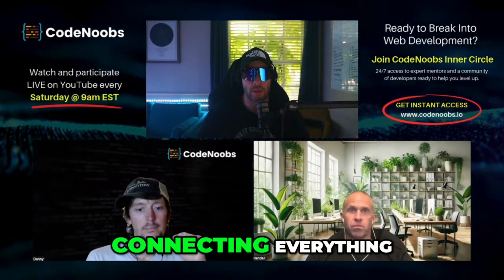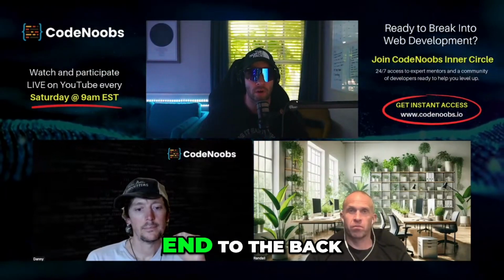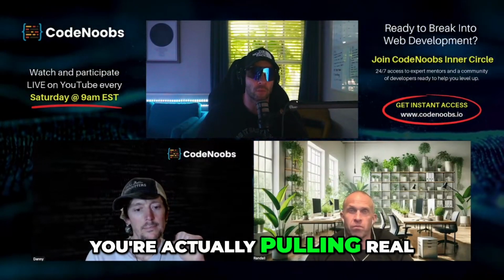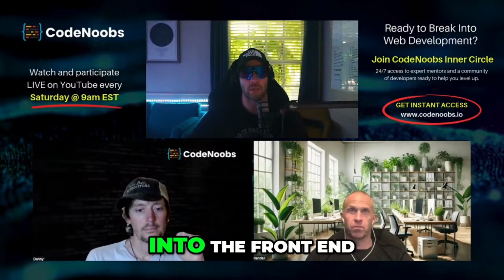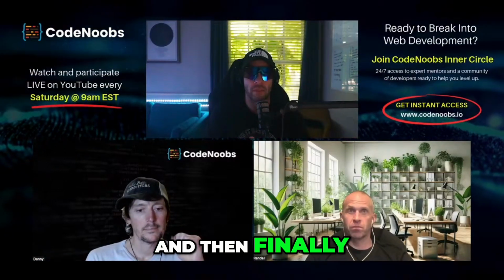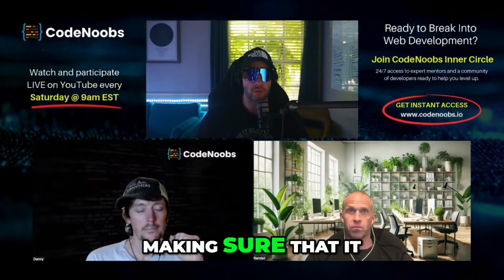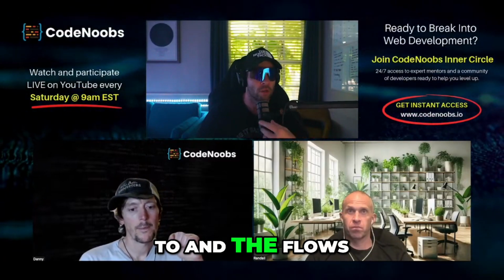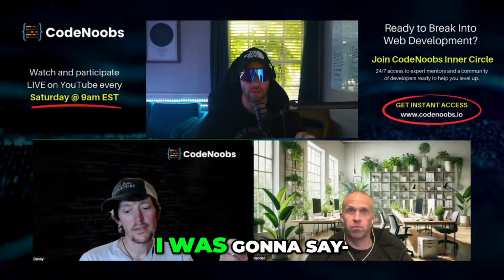AI Coding: Build Apps in Stages & Avoid These Mistakes!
Using AI to build apps? Don’t do it all at once. 🛠️🤖⚠️
In this CodeNoobs clip, we break down how to build your app step-by-step with AI, avoiding the biggest beginner mistakes—like giant prompts, unclear logic, and no feedback loops.